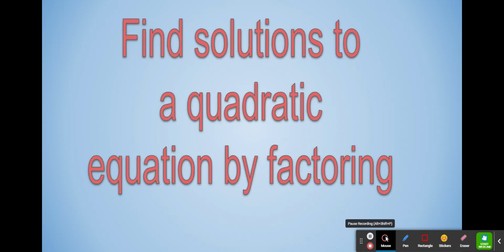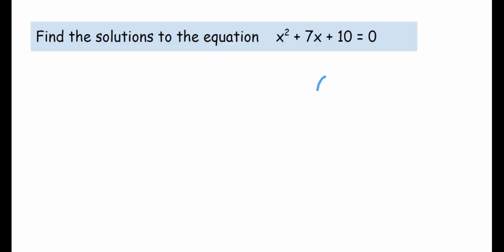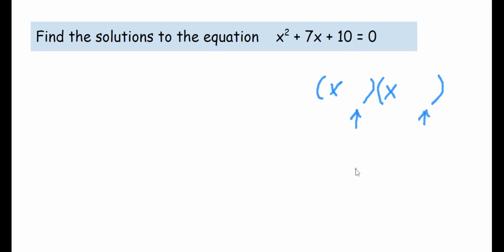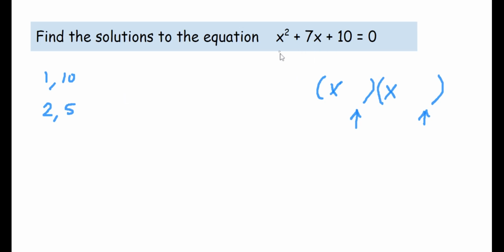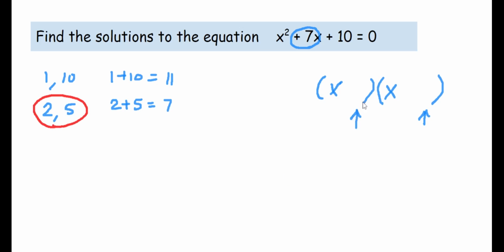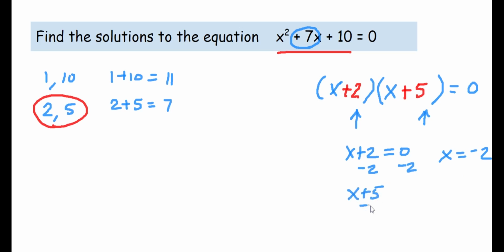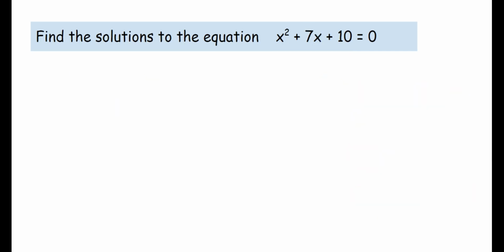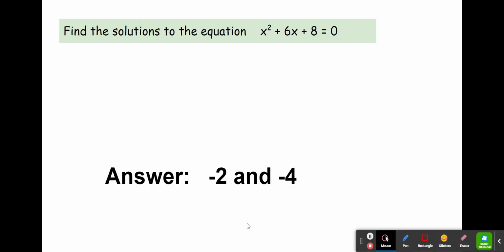Quadratic Equation Solution by Factoring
Demonstration of how to find the solutions to a quadratic equation by simple factoring